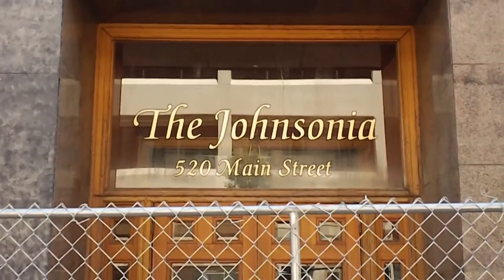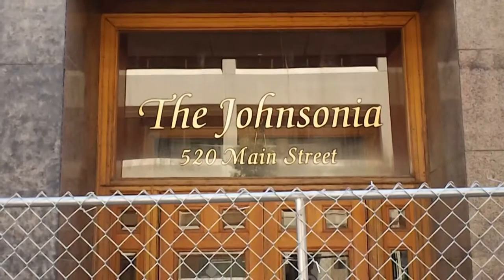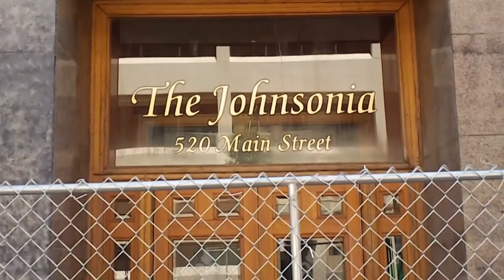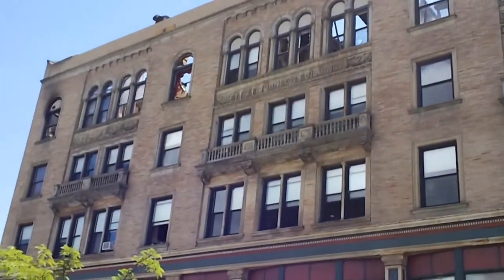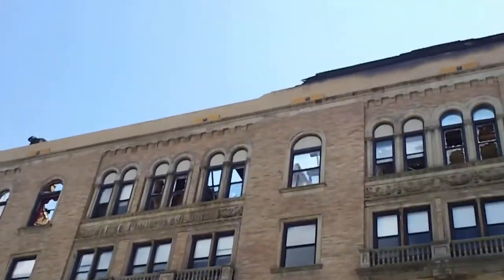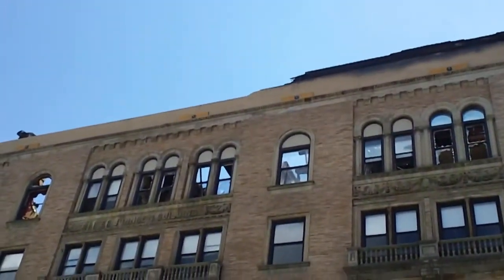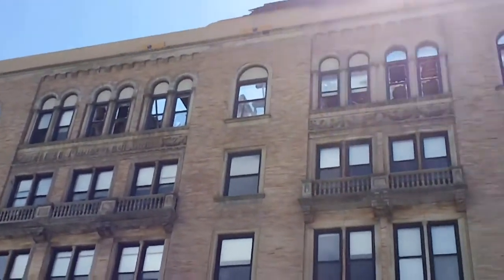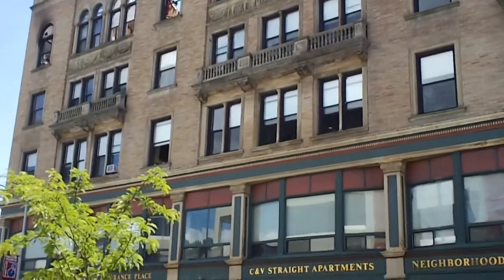Fitchburg: Johnsonia (Iver Johnson) Building Fire Aftermath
6/13/2011: The Johnsonia Buidling goes up in flames.
7/1/2011: Main Street is finally reopened, after cleanup and assurance of steady walls.
This was shot on 7/2/2011, the first full day of Main Street being reopened, after the building was damaged by fire. (Also recorded on the day of Fitchburg's "Civic Day Block Party". That was pure coincidence.)
NOTE: Clear copyrighted audio instances happened twice, so the audio was muted.